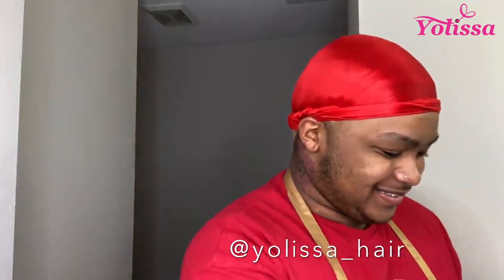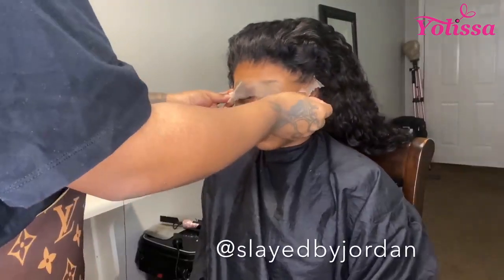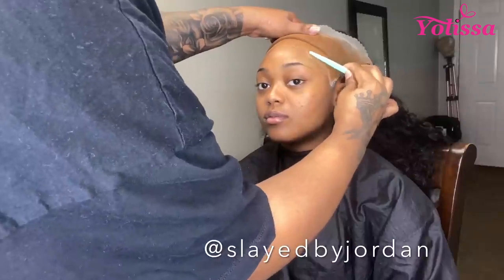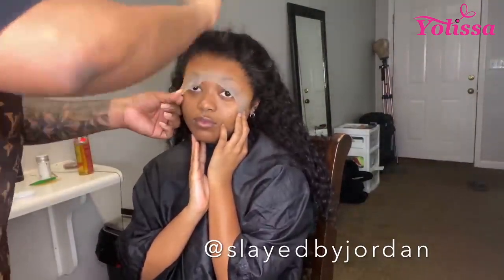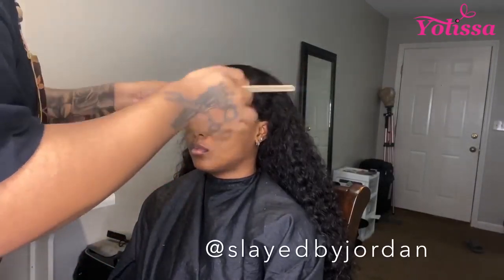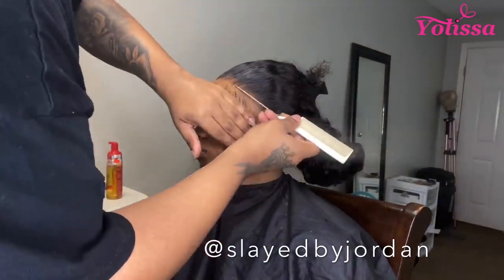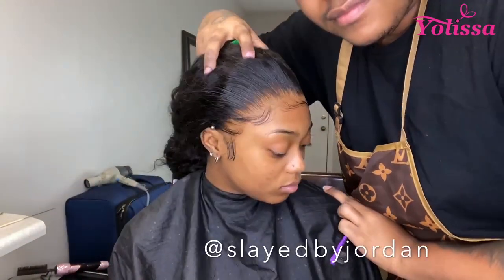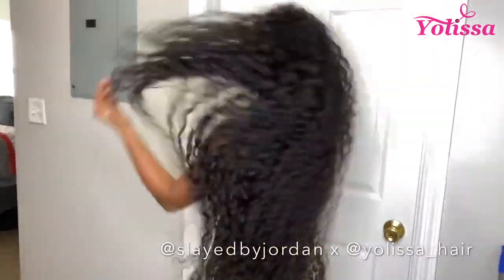BEST WATER WAVE HAIR ⁉️ | 34 Inch Wig 🔥 | Yolissa Hair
Wig Slay By @SlayedBy Jordan